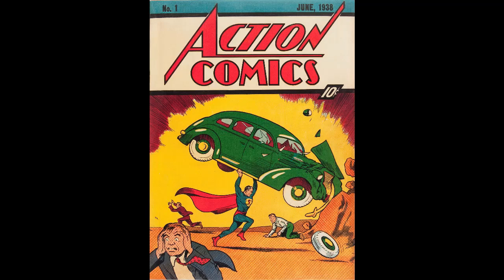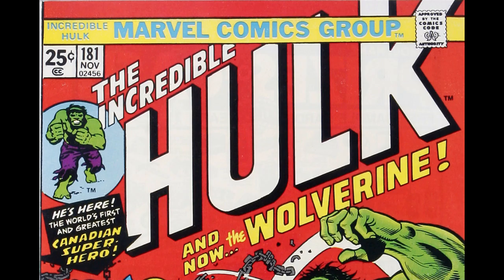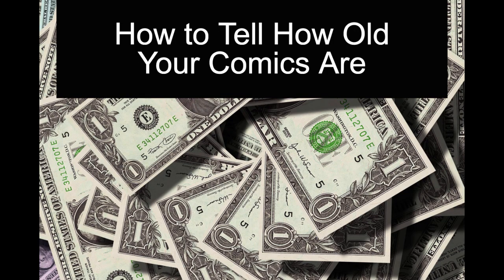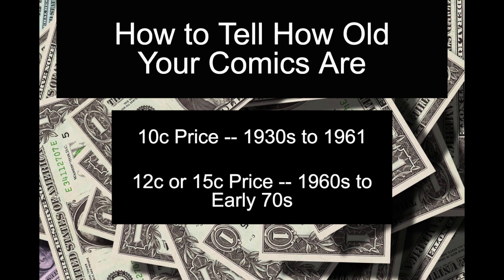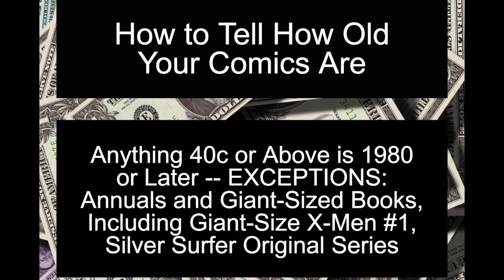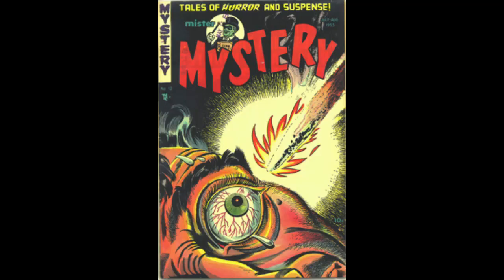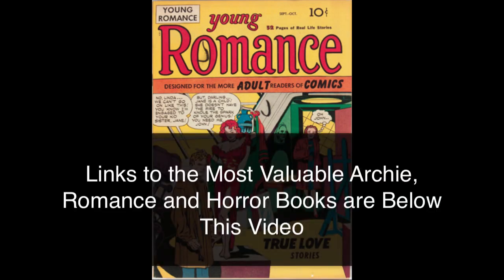How to Tell If Your Old Comic Books Are Valuable | SellMyComicBooks.com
This video is step one in our appraisal process. It helps you to understand whether the comics you have in your collection are worth listing for appraisal.

-- our eBay store. "Goodrockrich" is the original username (eBay can't change that for whatever reason). We list thousands of books in singles and lots here.

-- our FB page for SMCB

-- our FB page for DotCom Comics, which is a bricks-and-mortar store in Freeport, ME. You can buy pretty much anything in the store on our online portal too!